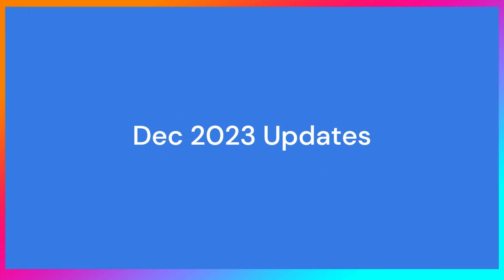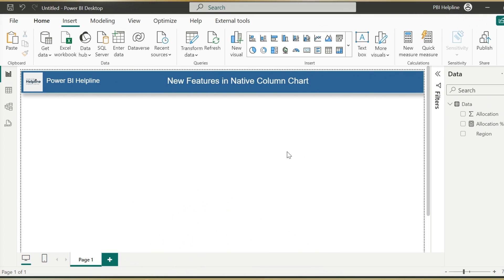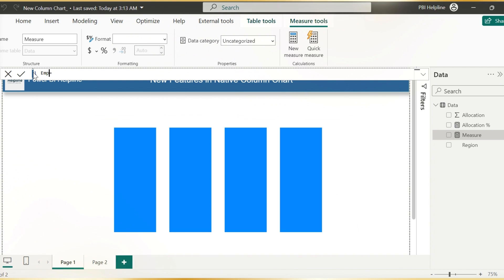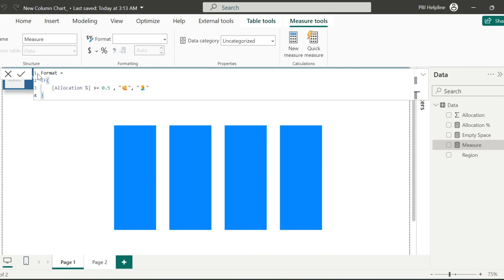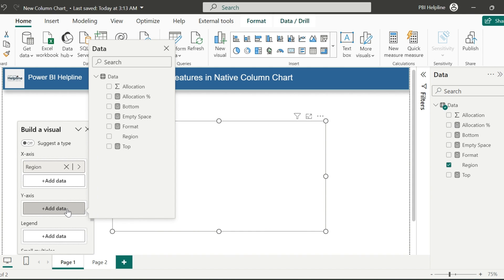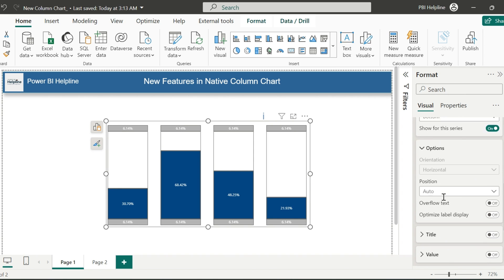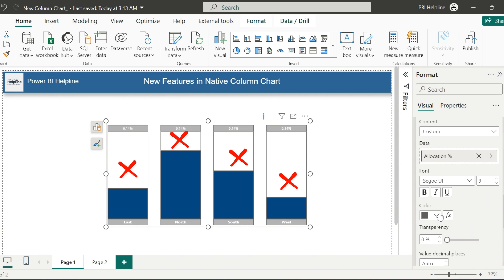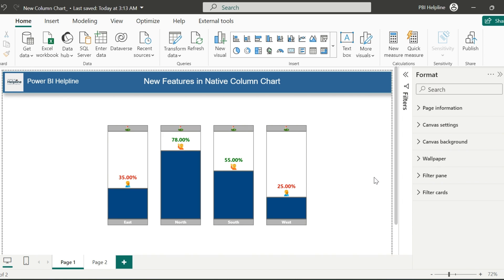Column Chart Makeover with New Power BI features | Dec 2023 Power BI Updates for Column/Bar Charts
In this video we will use December 2023 Updates of Power BI desktop, which brought many new features for column or bar charts formatting. It has Borders for columns, Title and Details for data labels. Let’s use these features with some tricks to make our column chart even more impressive.